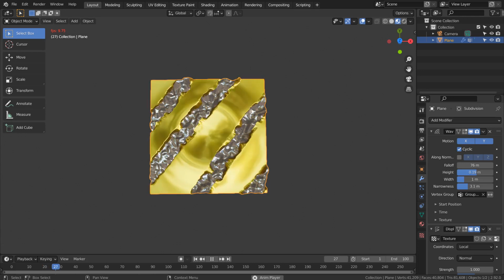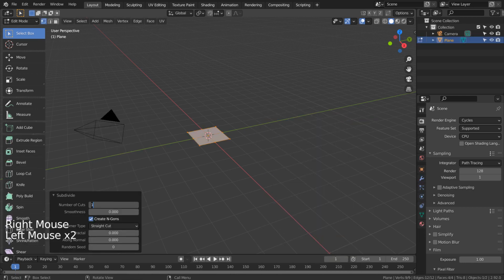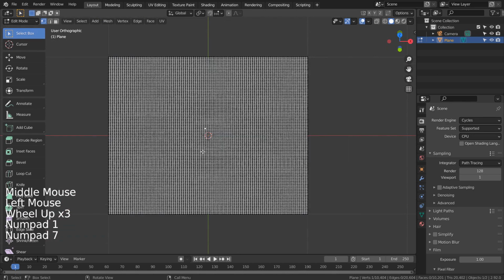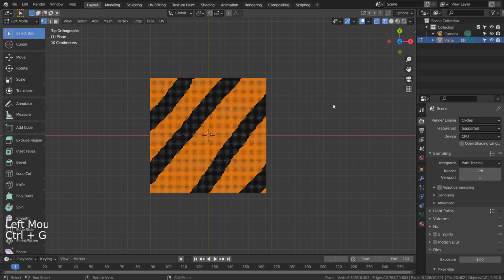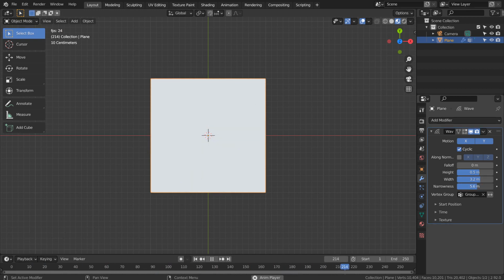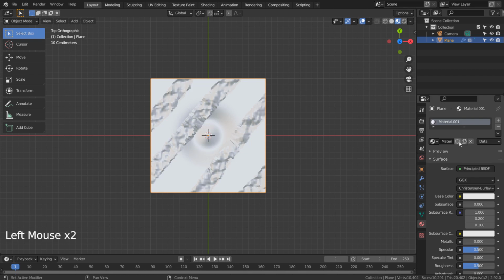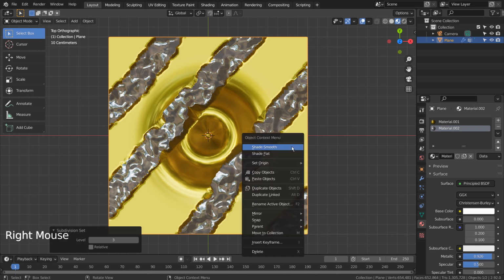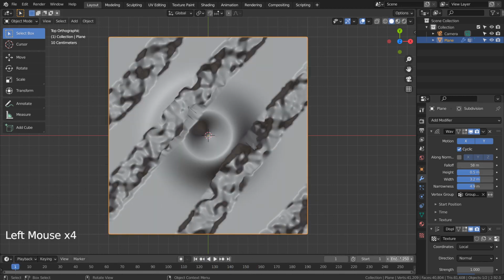Blender beginner series No. 129 - Abstract animation